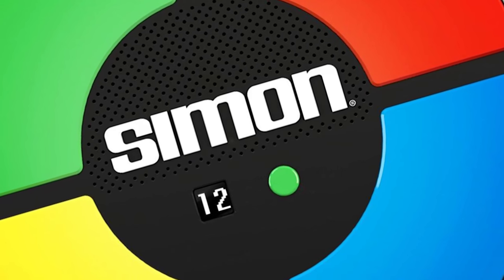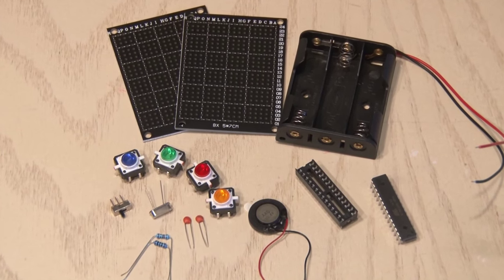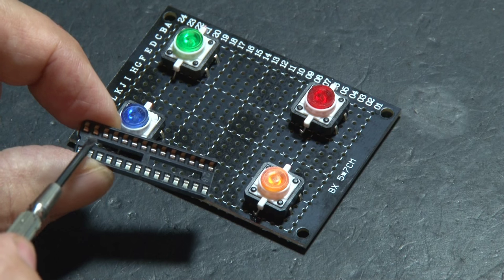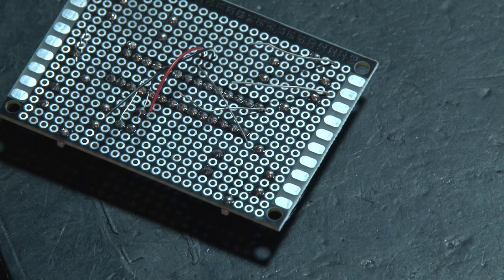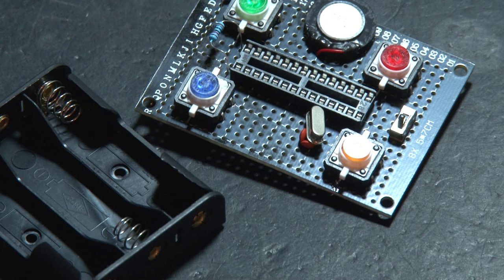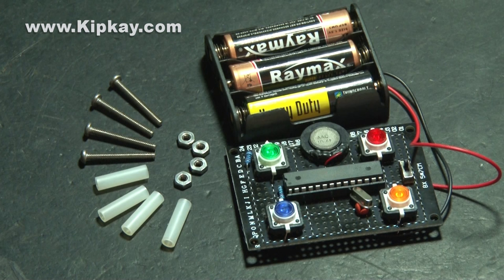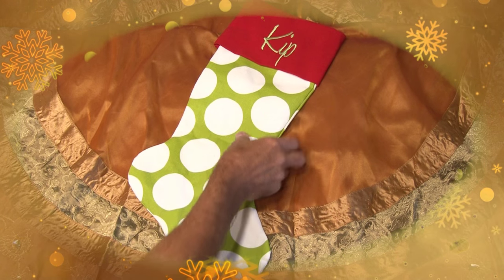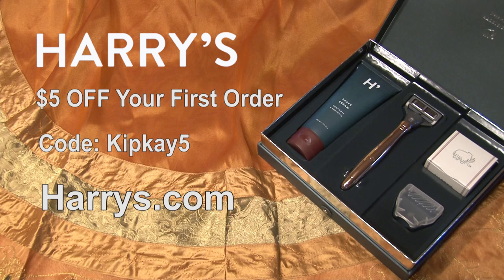Make your own Simon Memory Game!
Now you can make your very own classic SIMON memory game!
Get a month's worth of shaving supplies from Harry's for just $10 by entering code: Kipkay5 at checkout!

Before there were game apps, there were games like SIMON, a basic memory game that was fun to play. Now you can make your very own SIMON game!